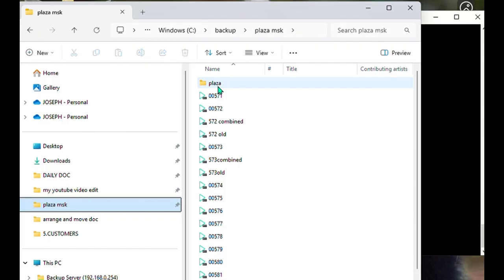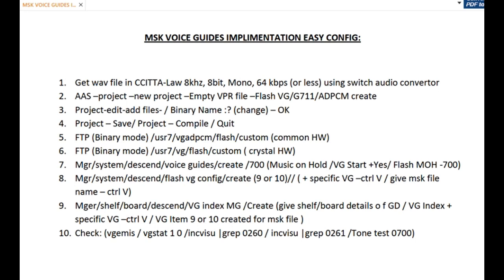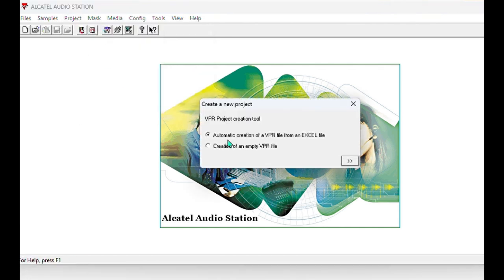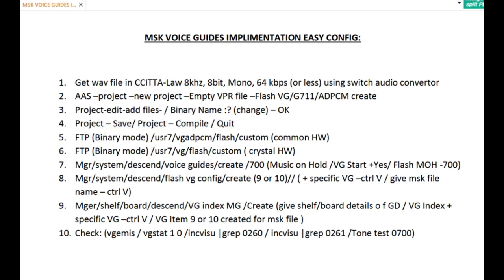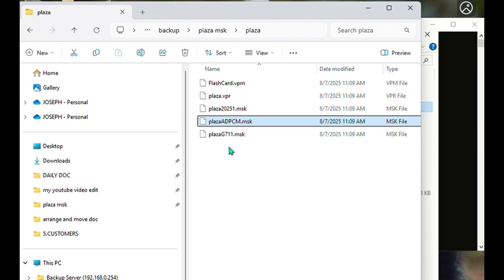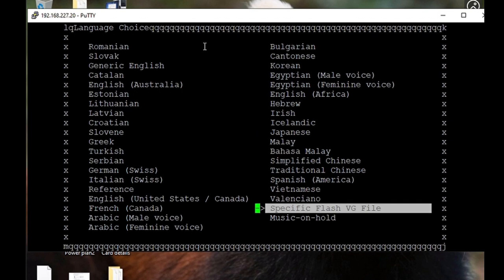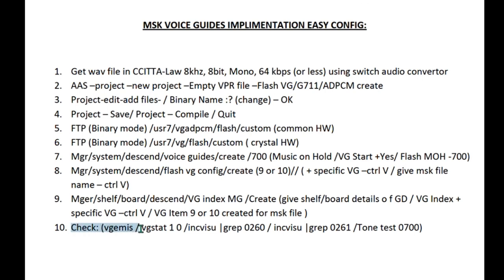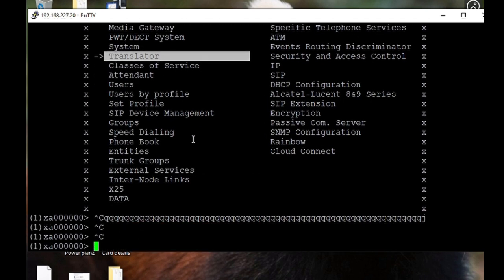How to record & program voiceguide files as msk format for OXE PBX - Alcatel OmniPCX Enterprise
This video explains how a wave audio file is transferred to OXE for assigning as voice guide. These voice guides can be used as music on hold or any vg required for the system. first we make the wav file as pcm 8 bit audio and make an msk using AAS - Alcatel Audio Station. Then this file is transferred to OXE and configured as required voice guides.